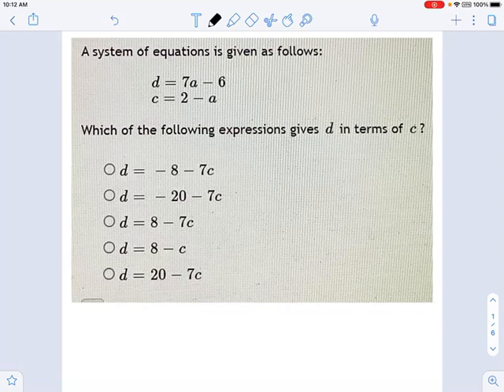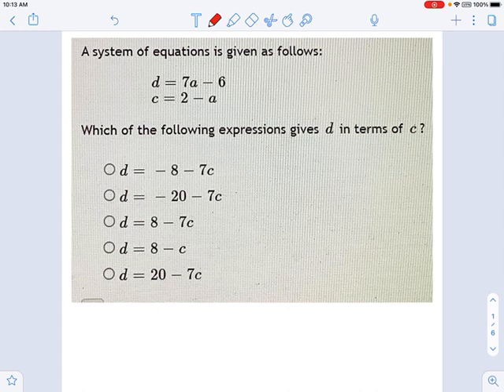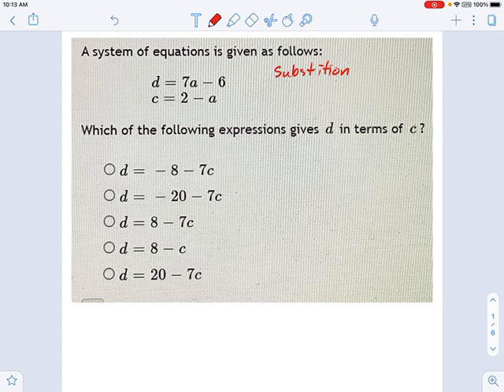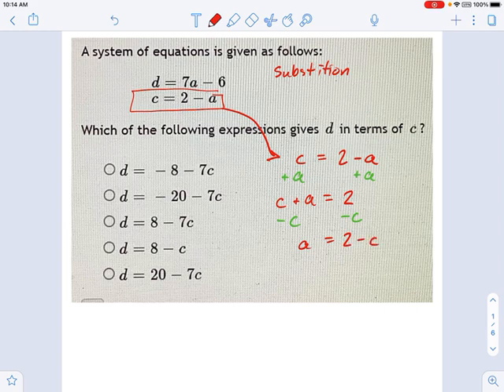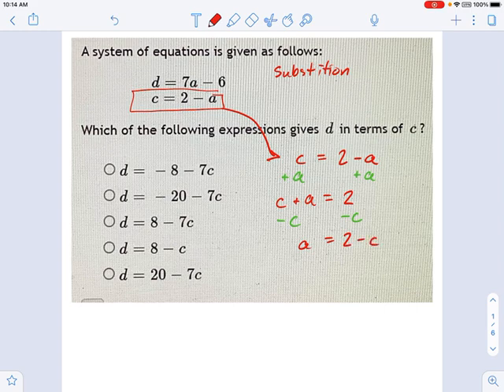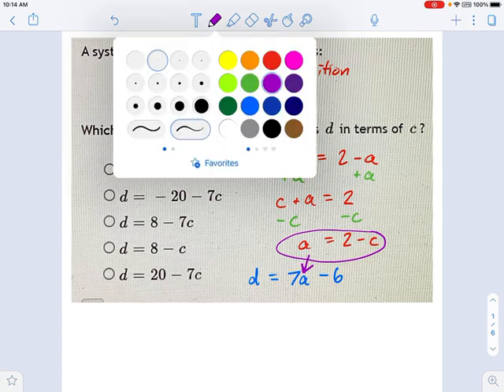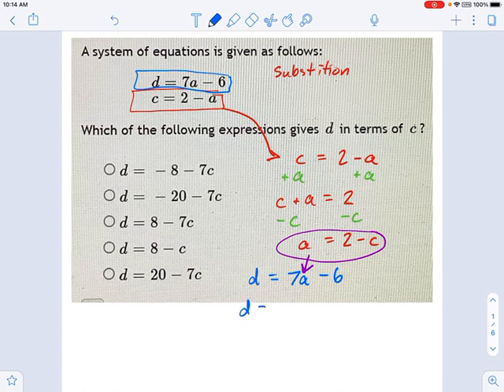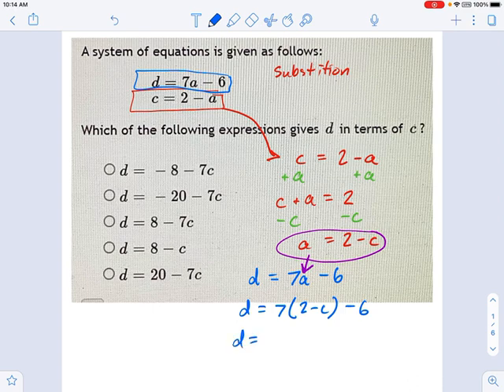Intermediate Algebra: Systems of Equations -- 5